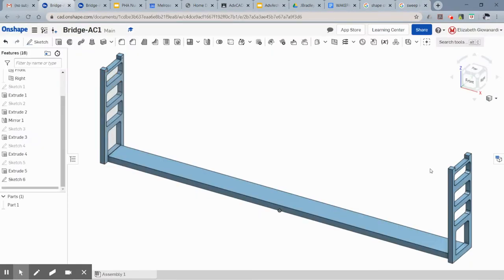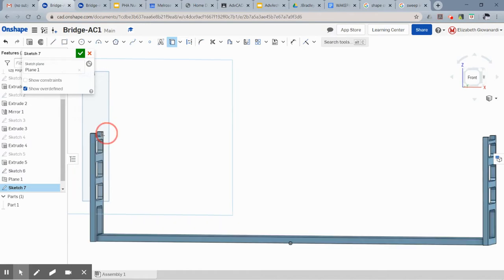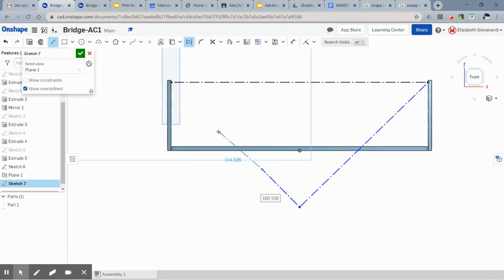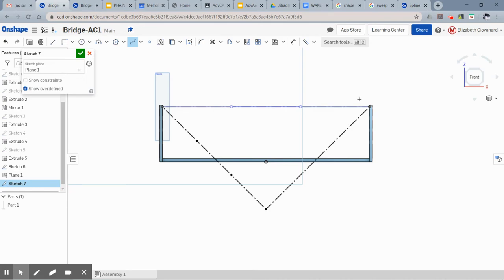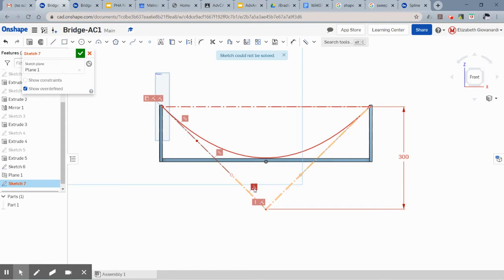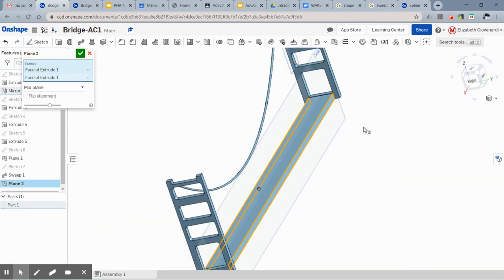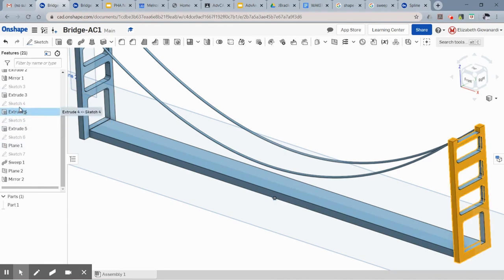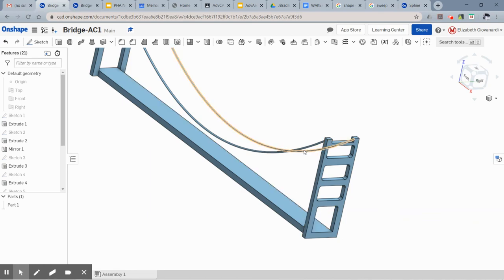Suspension cable of bridge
How to create a suspension cable bridge in OnShape - sweep with a parabolic path